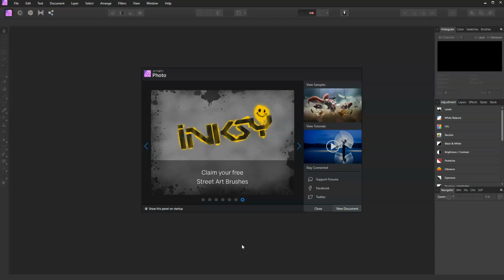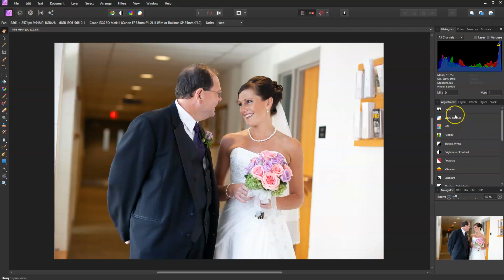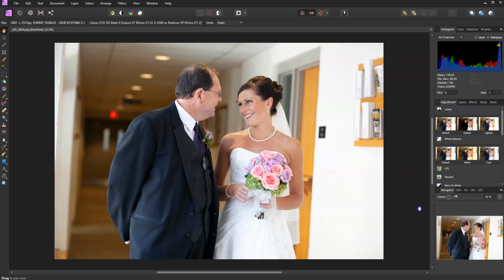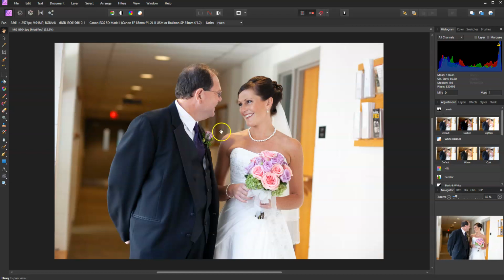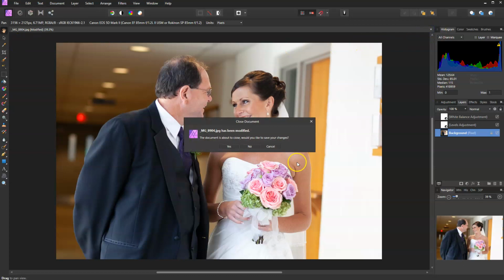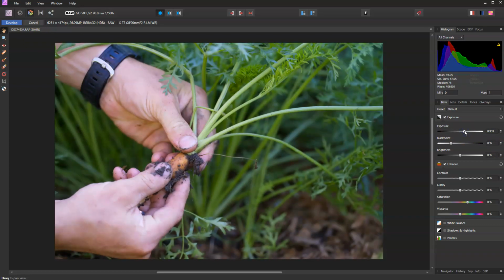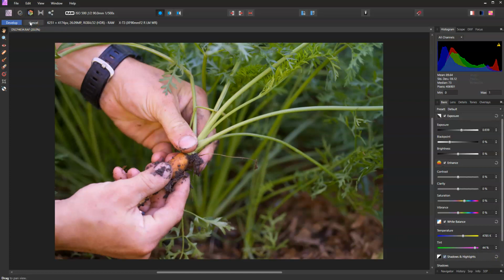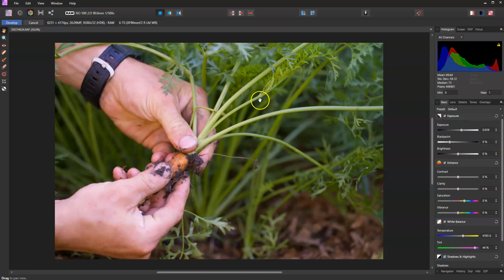High School Journalism: Adobe Photoshop vs. Affinity Photo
--- In this video for high school journalism programs, I discuss some basics on how Affinity Photo stacks up against Adobe Photoshop.

For more content for high school journalists and students, check out